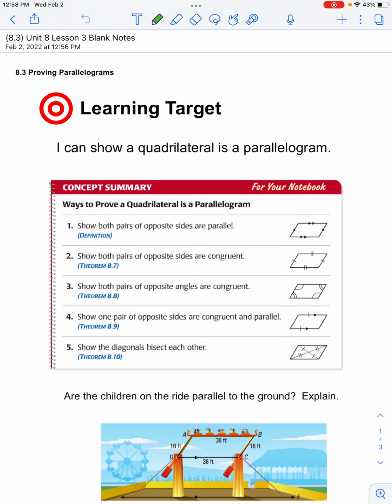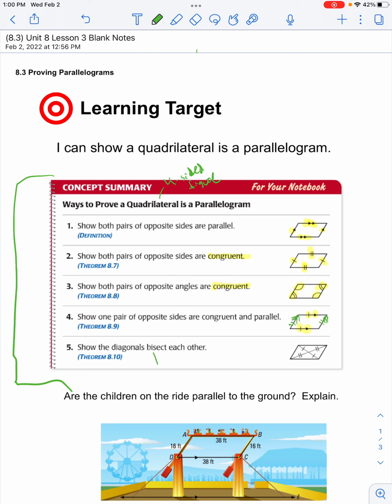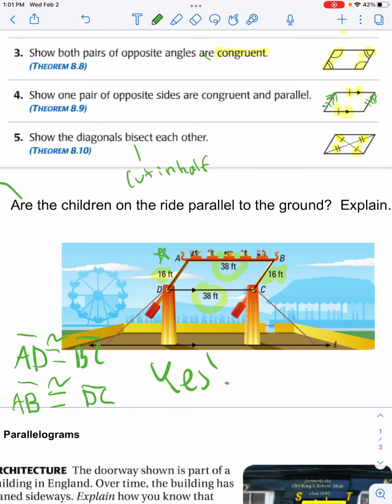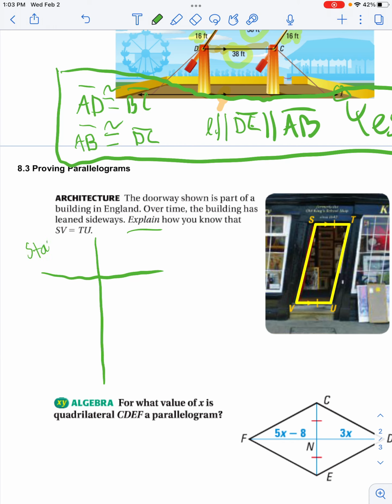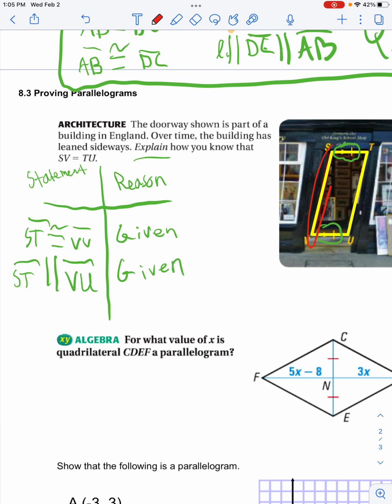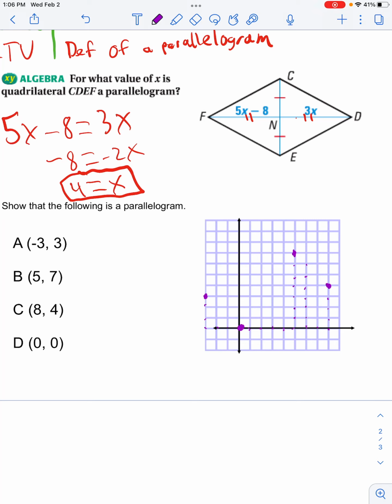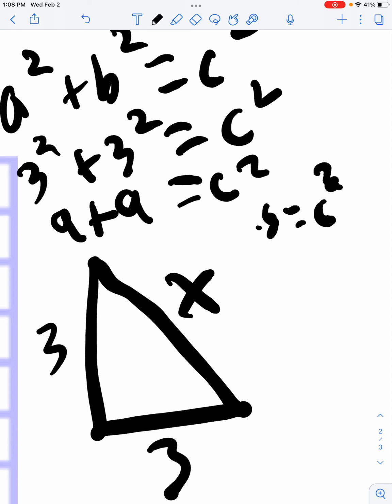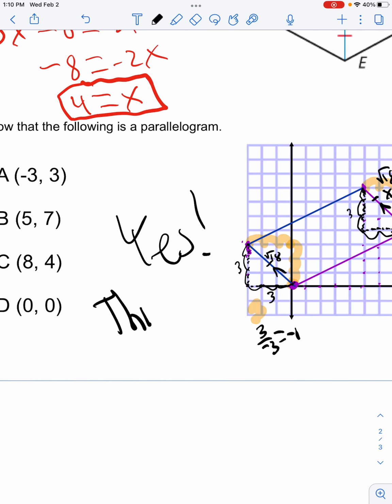Unit 8 Lesson 3 (GEO)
I can show that a quadrilateral is a parallelogram.